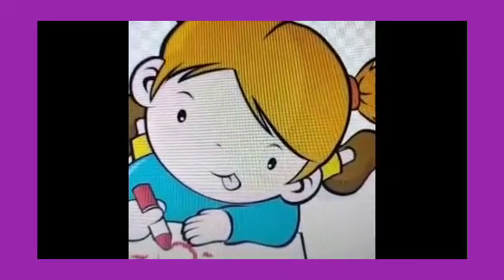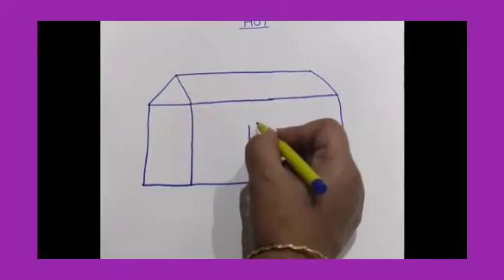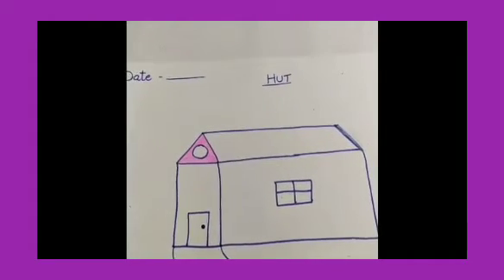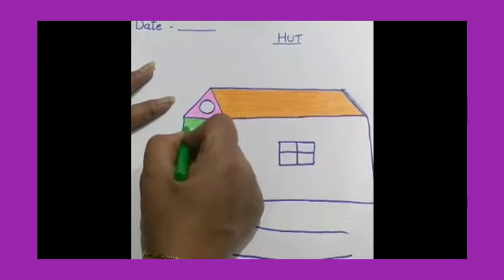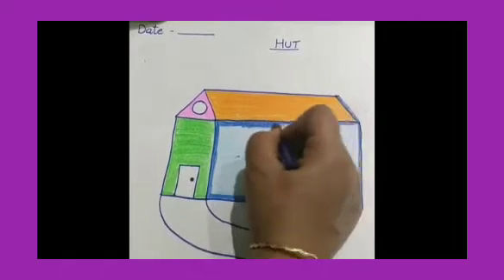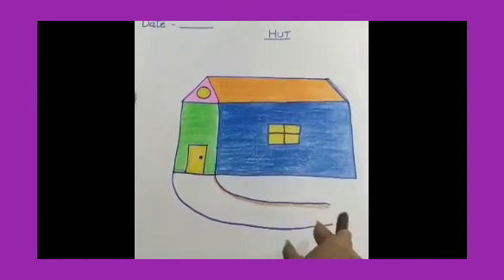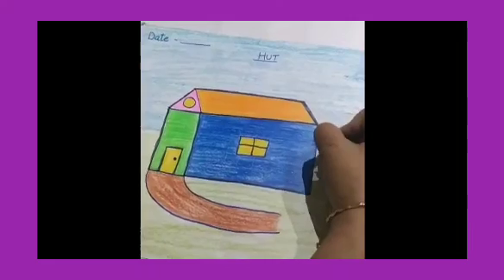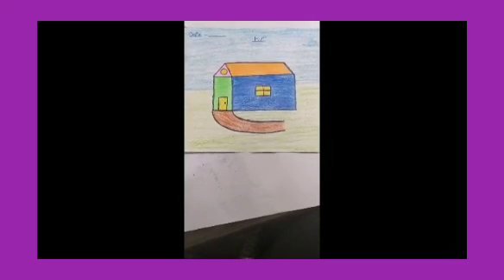How to draw hut for kids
draw hut
how to draw hut